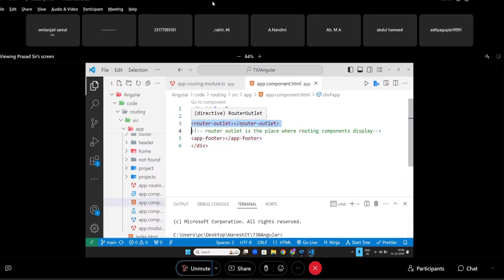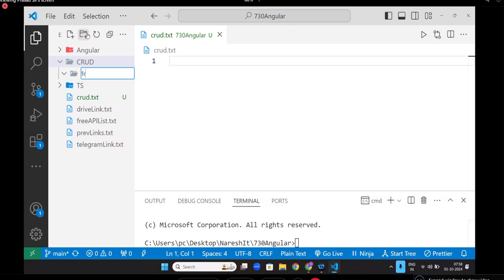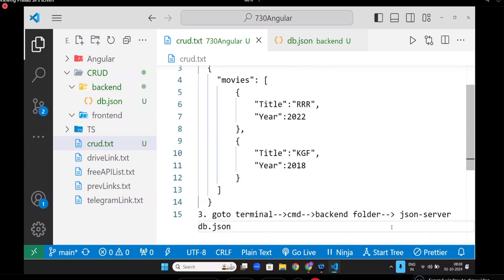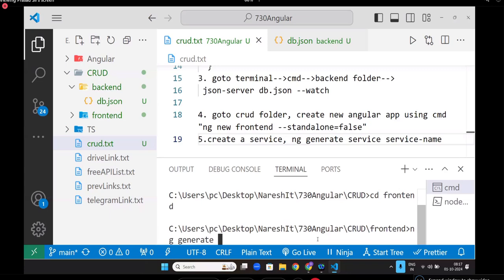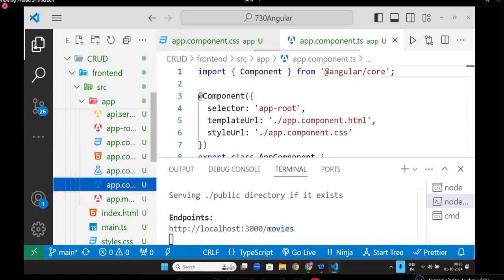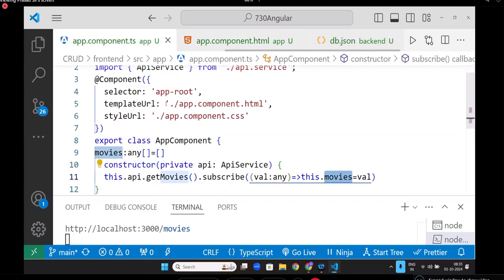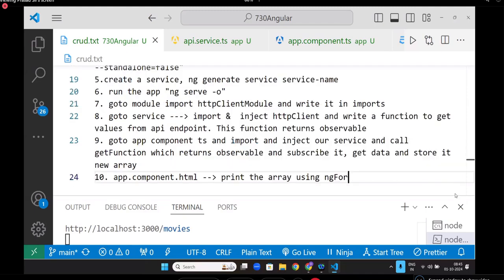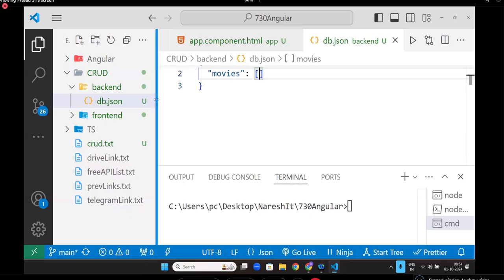Angular 2024 10 01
ANGULAR